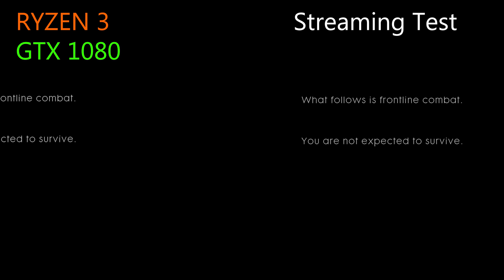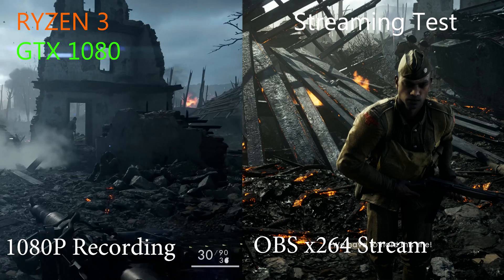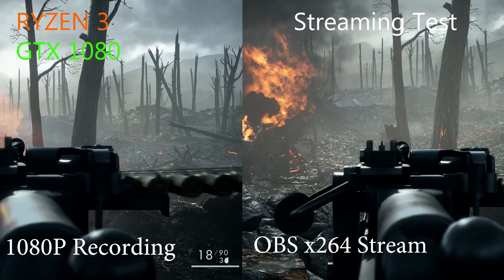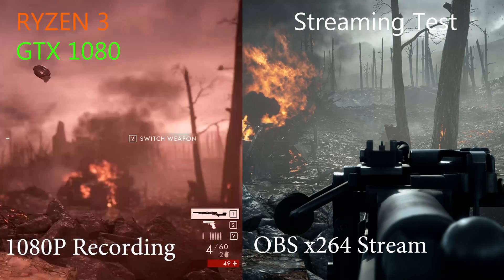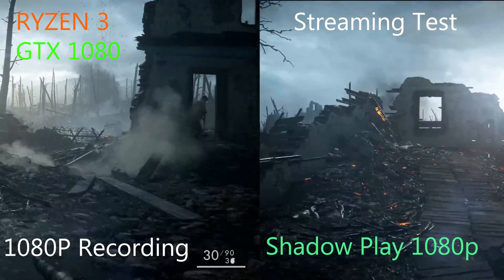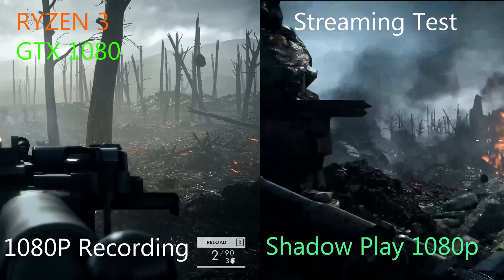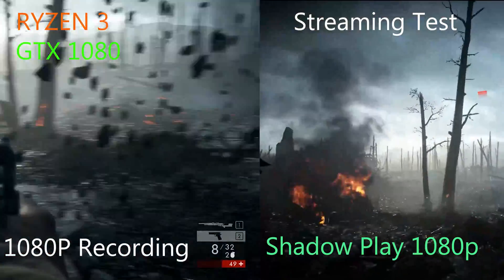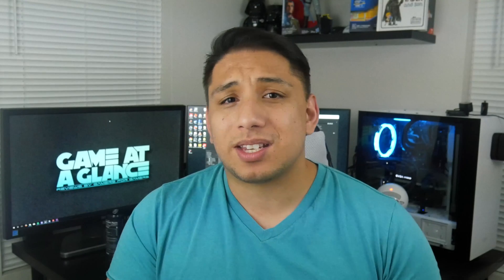Can you Stream with Ryzen 3? YES! Well....Kinda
IMPORTANT UPDATE! Made a new video on this so this test isn't really valid anymore in that you can stream much better with Ryzen 1200 now then you could.

Steaming software tested
OBS
XSPLIT
SHADOWPLAY

HARDWARE
Ryzen 3 1200 (OC to 3.7gz)
GTX 1080 SC
MSI b350 Gaming Motherboard
16 Gb 3200 Corsair DDR4 Ram (OC to 2933)

Music Dissent "Cant Wait"